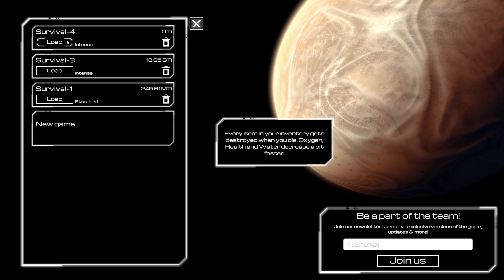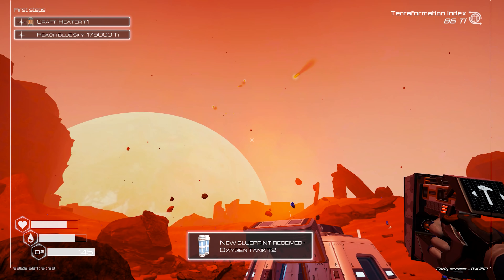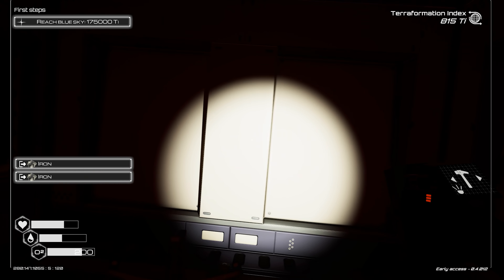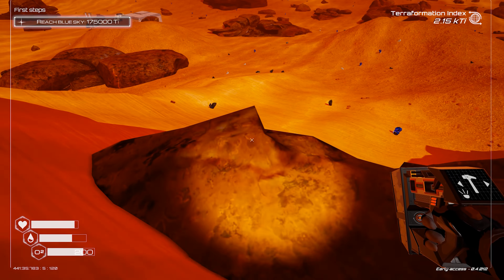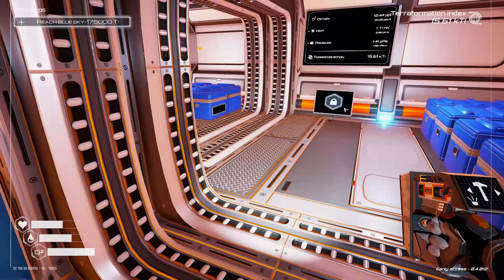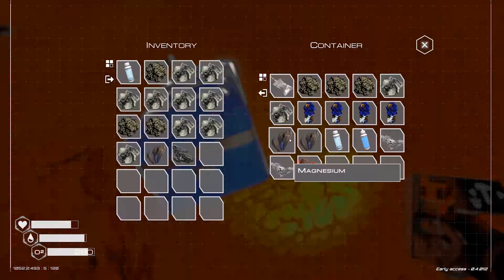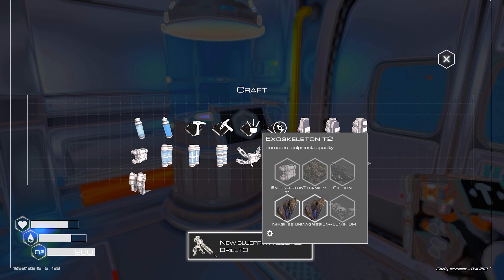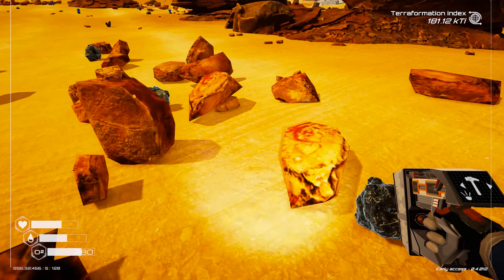A Game About Terraforming A Planet | EP01 - Planet Crafter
In this video of Planet Crafter, I show you Planet Crafter... Yeah...
It's actually a great game, quite tranquil and entertaining.

★Farkets Gear
► Case: ASUS TUF G501 White
► MOBO: Asus ROG Maximus VII Hero
► CPU: Intel 10900k
► GPU: Asus RTX-3080 STRIX ROG OC Edition
► Drives: 3x ADATA XPG 2TB Spectrix S40G PCIe M.2 NVMe SSD
► Keyboard & Mouse: Logitech G903 & Logitech G900